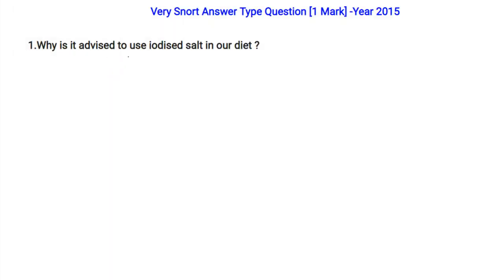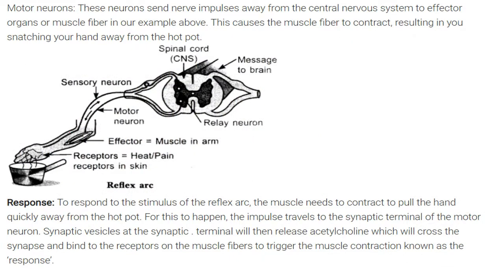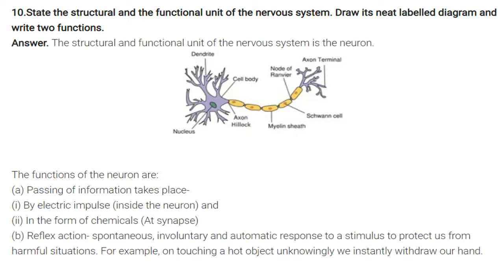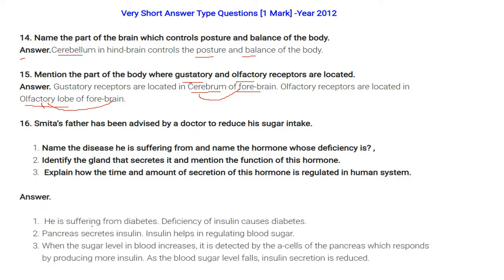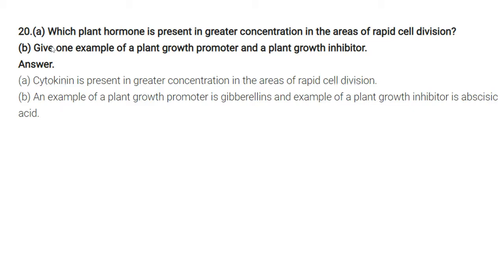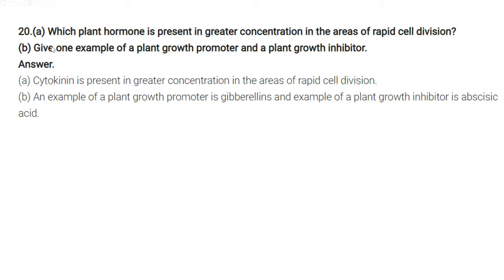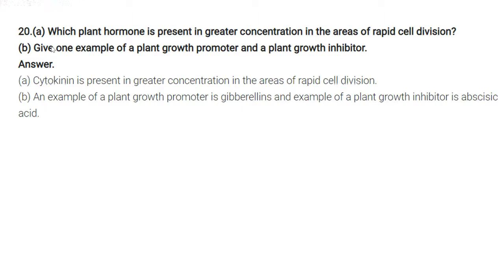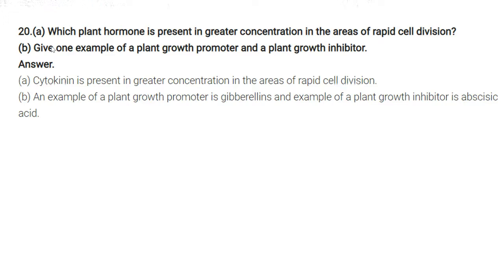Class 10 Science Board and Important Questions CHAPTER 7 Control and Coordination FULL